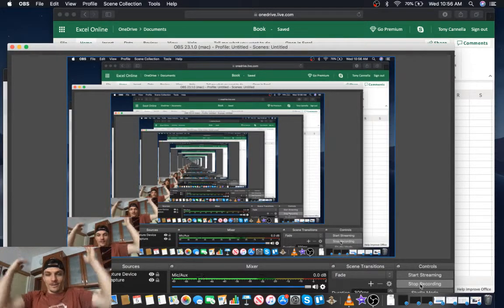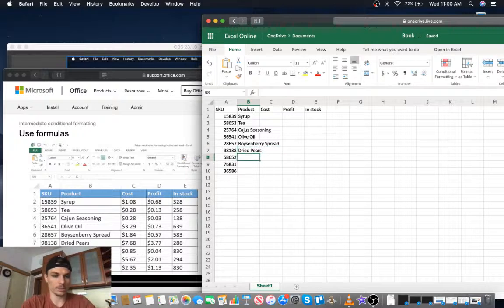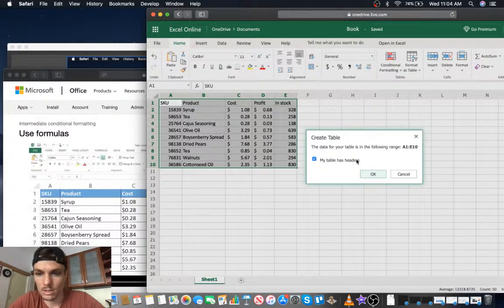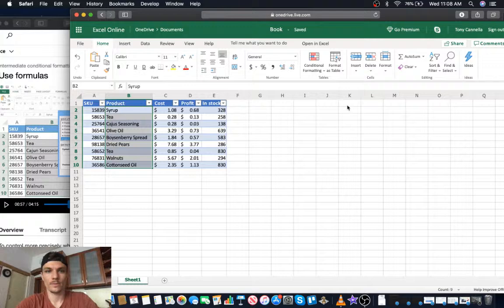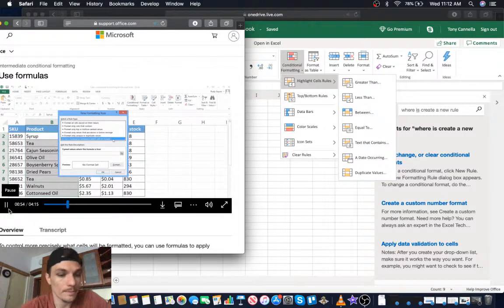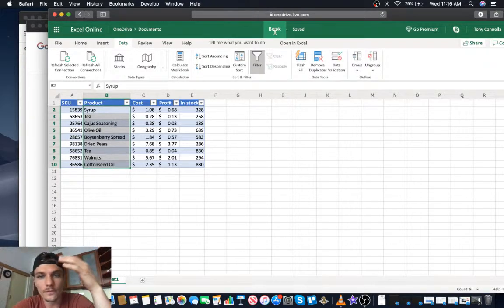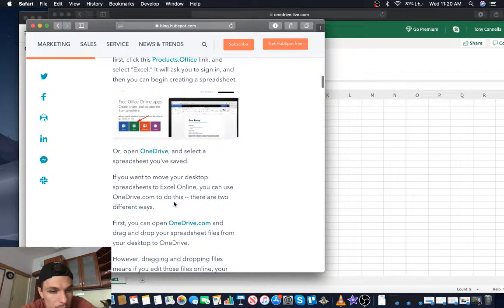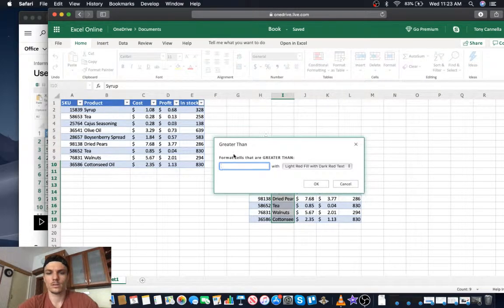FAILED Conditional Formatting With Excel Online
I tried learning how to conditional format in excel online and FAILED miserably. There wasn't an option to "add new rule" and the preset rules that were available weren't working either. Comment if you have any suggestions!